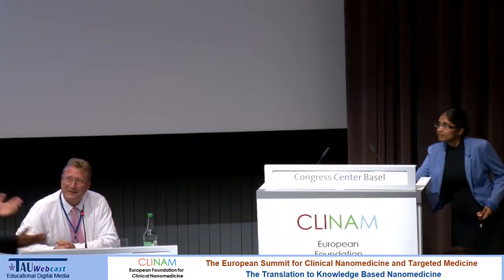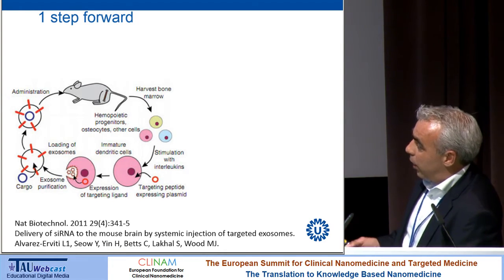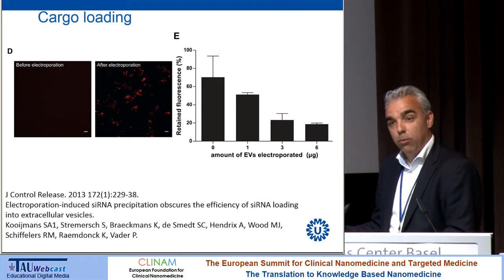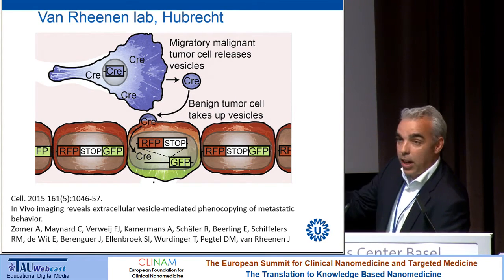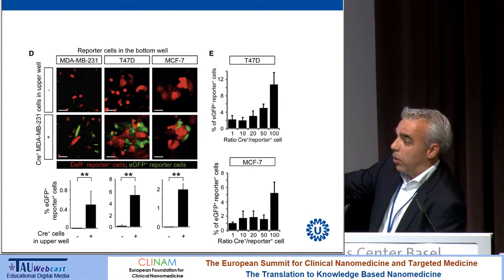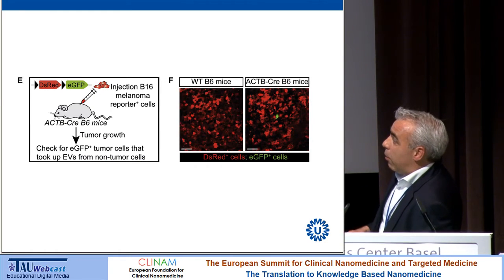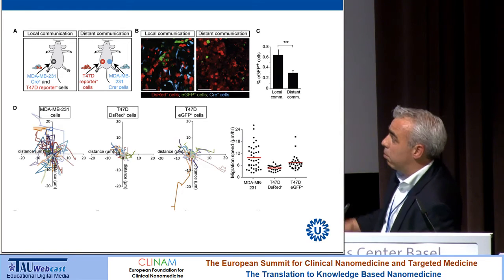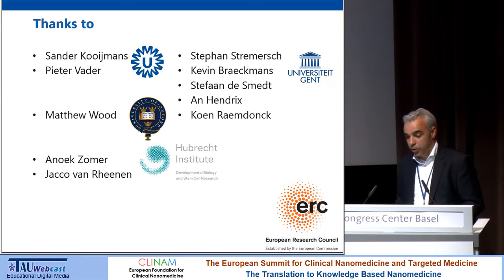Extracellular Vesicles for Drug Delivery: Two Steps Forward, One Step Back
Speaker: Prof. Dr. Raymond Schiffelers, Professor of Nanomedicine, Clinical Chemistry and Haematology, UMCU, Utrecht (NL)

"Cancer Nanomedicine: Challenges and Solutions"
Chair Prof. Dr. Jan Mollenhauer, Director NanoCAN Center of Excellence, Head Molecular Oncology, University of Southern Denmark, Odense (DK)

Day 2 Hall Montreal
CLINAM 2015